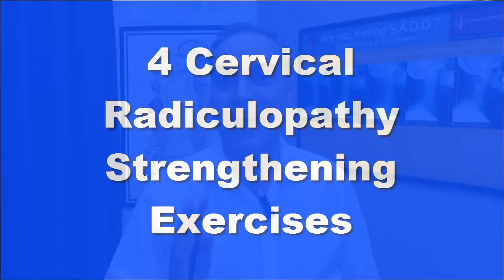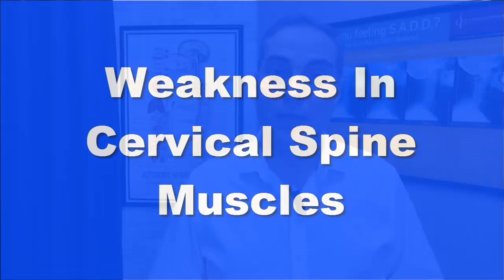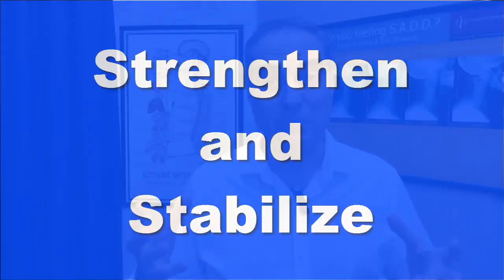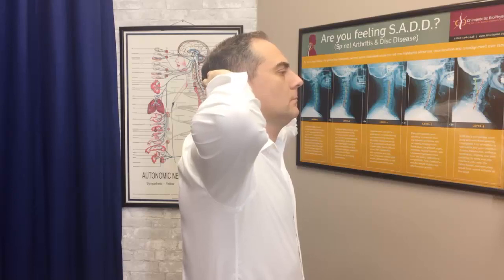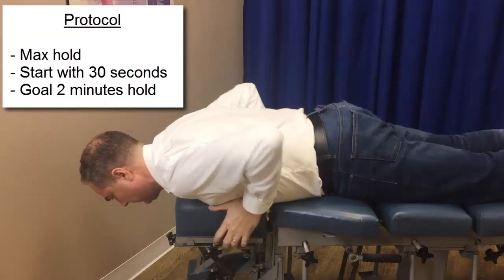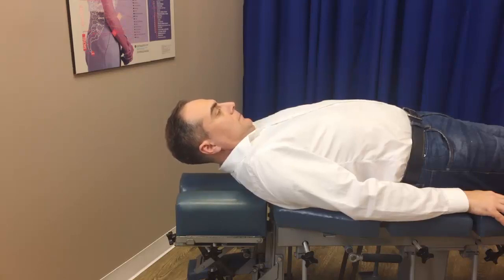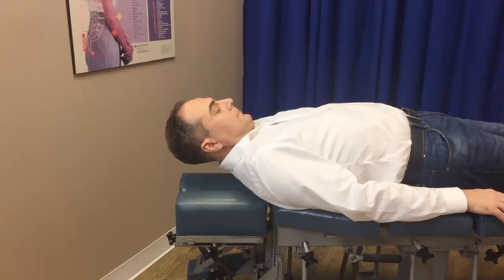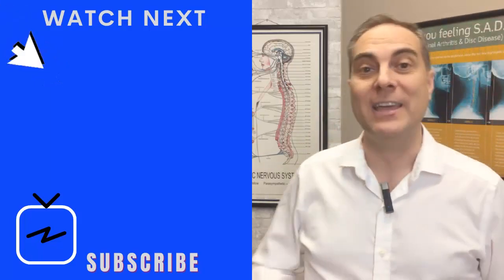4 GREAT Cervical Radiculopathy Strengthening Exercises | Dr. Walter Salubro Chiropractor in Vaughan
4 GREAT Cervical Radiculopathy Strengthening Exercises | Dr. Walter Salubro Chiropractor in Vaughan

Cervical radiculopathy, or pinched nerve in the neck, is one of those diagnoses that can seem pretty scary at first. But with a few modifications to your daily routine, you might be able to prevent this problem from getting worse and keep moving on with your life pain-free! In this video I share 4 strengthening exercises for cervical radiculopathy.If you are suffering from cervical radiculopathy, don't worry! These four exercises can help to strengthen the muscles around the affected area and improve your condition. Start slowly and build up the intensity as you progress, and be sure to consult with a doctor before starting any new exercise routine. Cervical radiculopathy strengthening exercises can be one of the most effective treatments for cervical radiculopathy. In this video, you'll learn how to find and do 4 great cervical radiculopathy strengthening exercises that will help with your pain.

Key Moments:
0:00 Intro
1:46 Exercise #1: Cervical Isometric Resistance
3:10 Exercise #2: Prone Cervical Static Hold
3:50 Exercise #3: Supine Cervical Static Hold
4:17 Exercise #4: Deep Cervical Flexor Muscles Strengthening
5:26 Subscribe, Like, Comment
5:57 More Exercises: Nerve Glides for Cervical Radicolopathy

2) What Are The Symptoms Of A Bulging Disc In The Neck C5 C6 Disc Bulge Symptoms?

20 Cranston Park Ave, #6, Maple, ON L6A 2W2